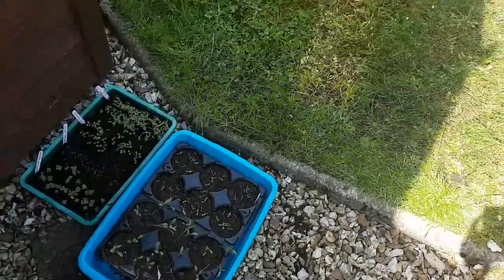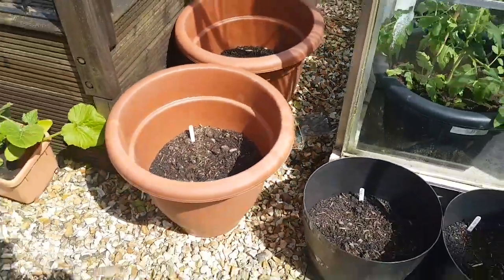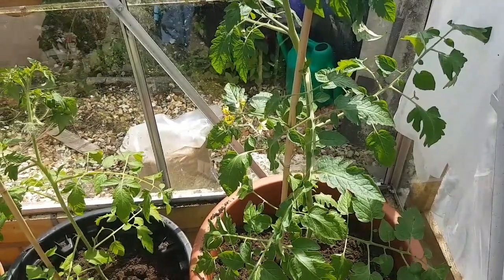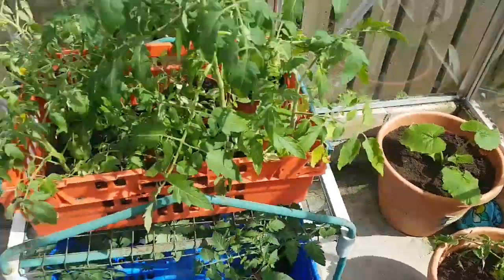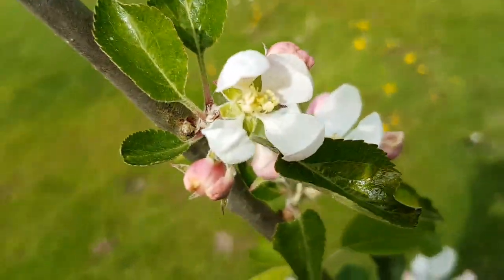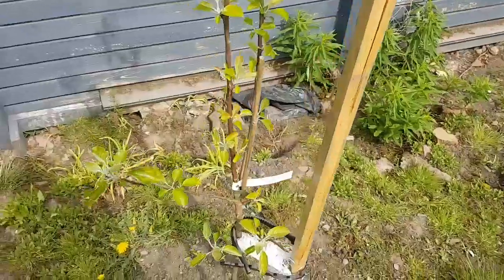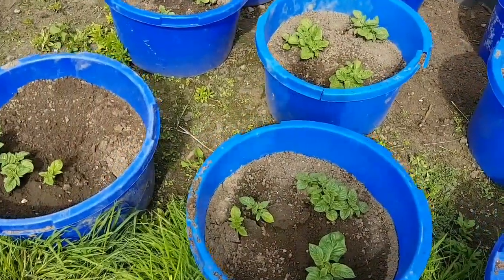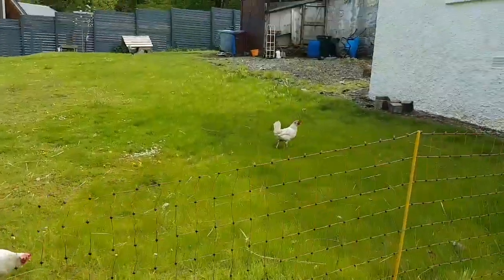18th May. Update on a Scottish Garden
Tomatoes potted up. Apple trees in bloom. Raised beds coming along.